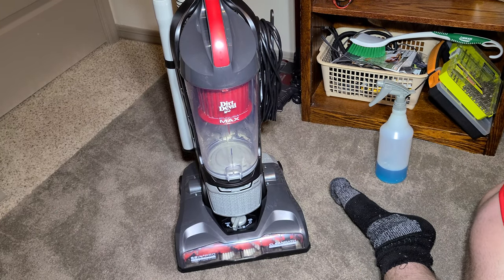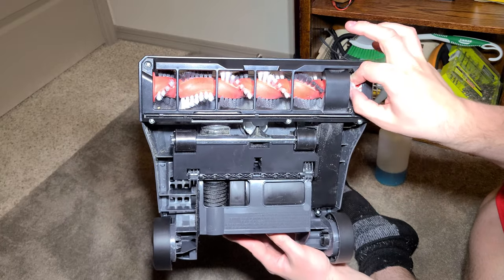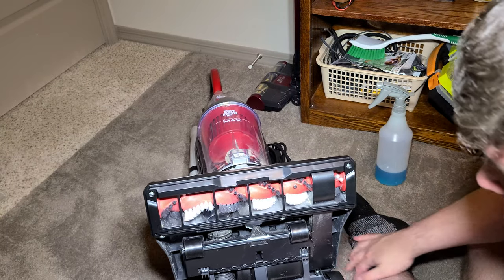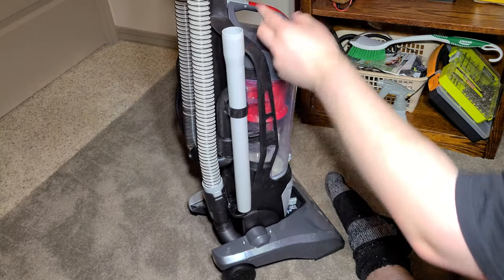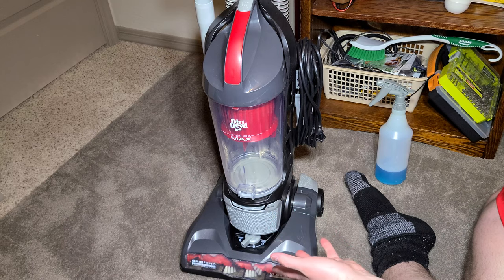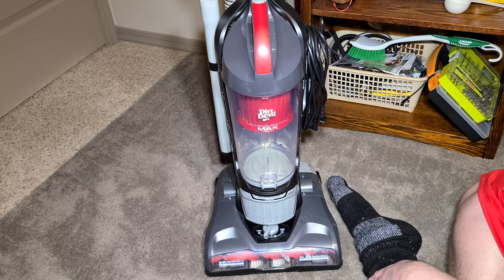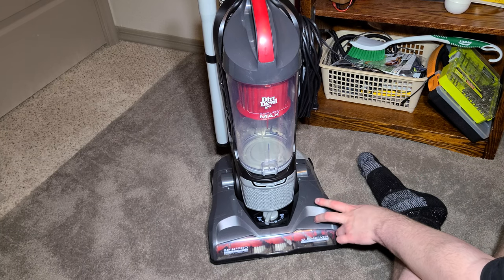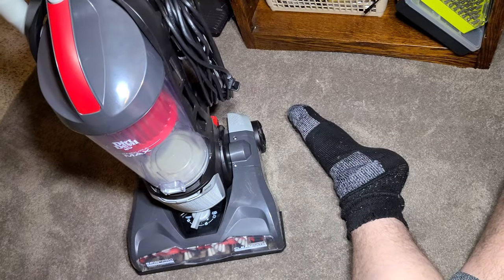Dirt Devil Endura Max, Quick update